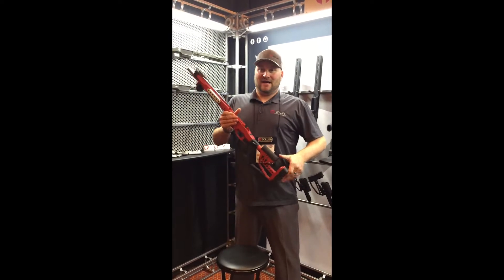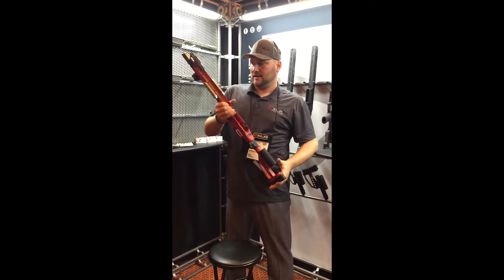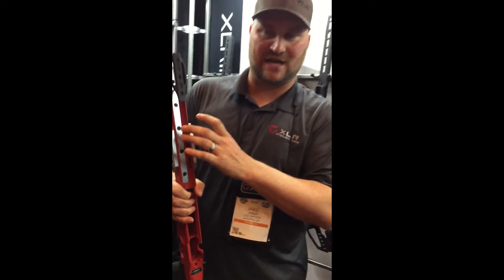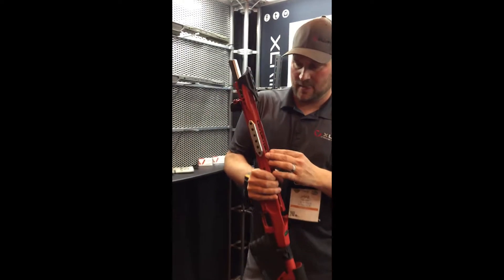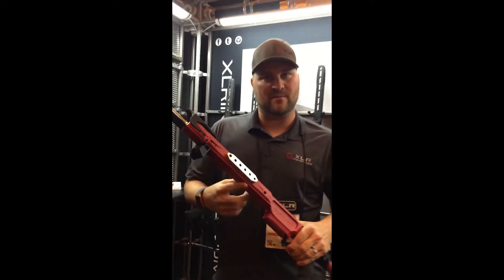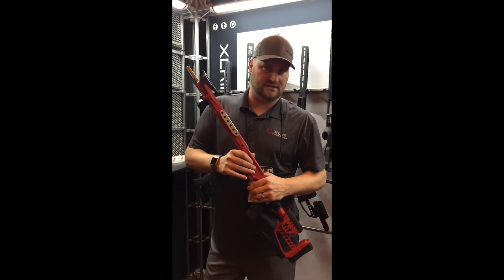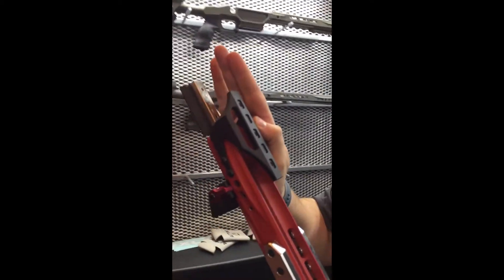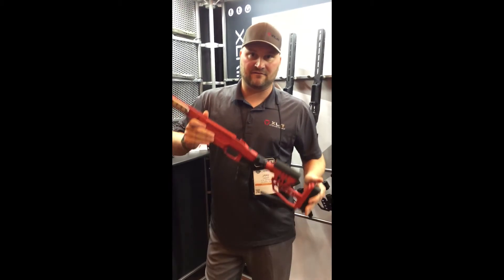XLR ENVY JV Heavy Fill | SHOT Show 2019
Professional shooter, Jake Vibbert, stops by the XLR Industries booth at SHOT Show 2019 to give you an inside look at the re-designed XLR ENVY JV Heavy Fill Chassis and accessories.

Check this chassis out and our full line of products